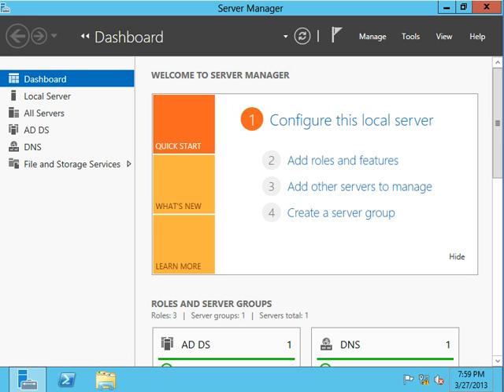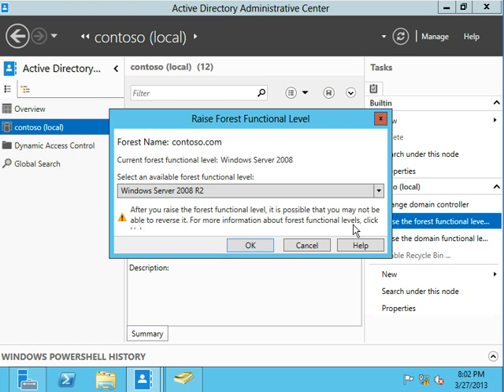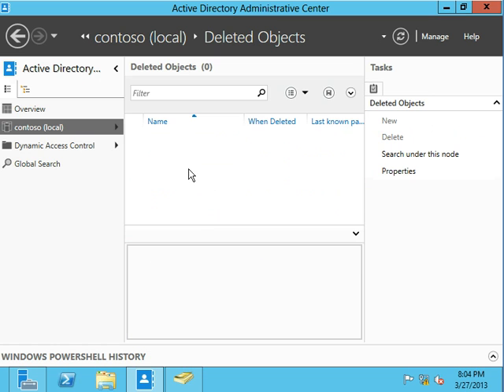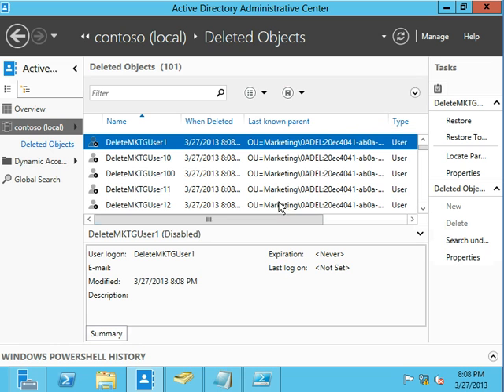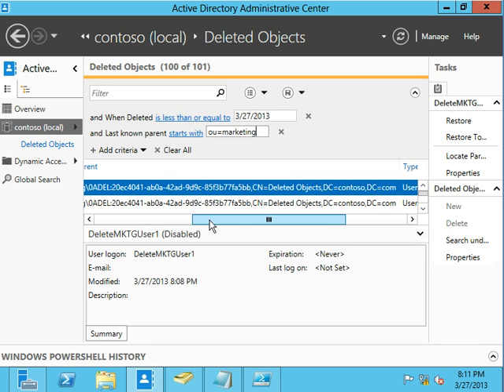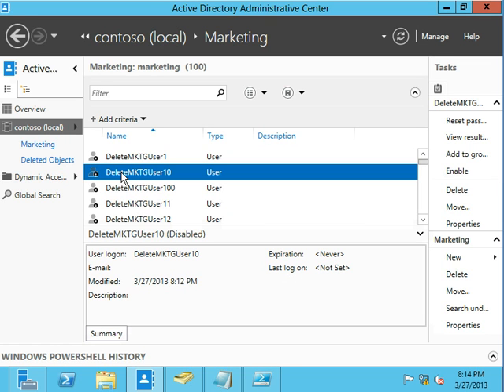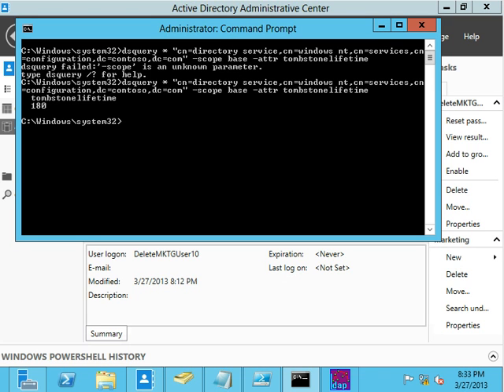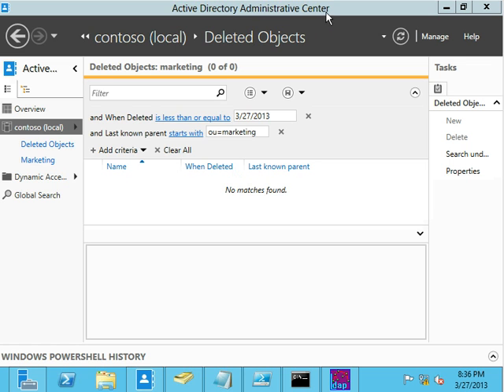What's New in Windows Server 2012, Episode 10: AD Recycle Bin's New GUI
Chris Davis, Microsoft Premier Field Engineer. In this episode I will show you how to use the new GUI interface for the Active Directory Recycle Bin inside of AD Administrative Center, discuss the benefits and limitations of this tool, and how to manage it. I'll also cover some common gotcha's such as uninstantiated parents.